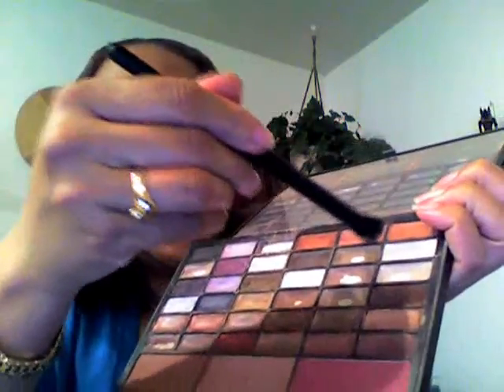Turquoise Sweater Set Makeup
Ann Taylor Loft Sweaters; MAC Blush My Highland Honey; Urban Decay Eyeliner Electric; Sephora Palette; ELF Eyelid Primer; ELF Studio Angled Contour Brush; ELF Studio Blush Brush; Body Shop Lip Brush; NYX Lipliner in Burgundy(803); Palladio Lipliner in Spice(LL288); NYX Lipliner in Ever(828); NYX Lipliner in Pumpkin(852); MAC Lipstick in Drive Me Wild; Sephora Lipgloss Bronzed Beauty; MakeUp Forever HD Powder